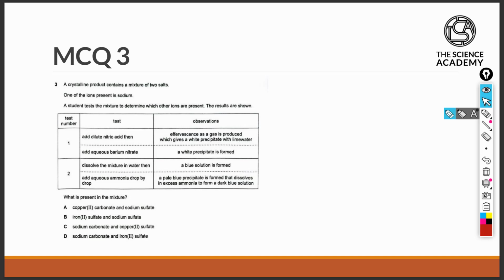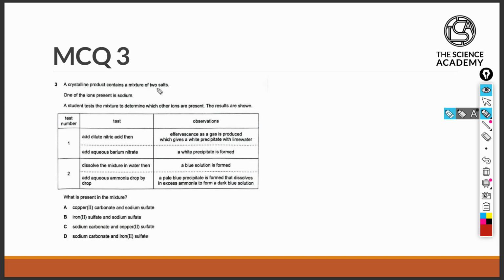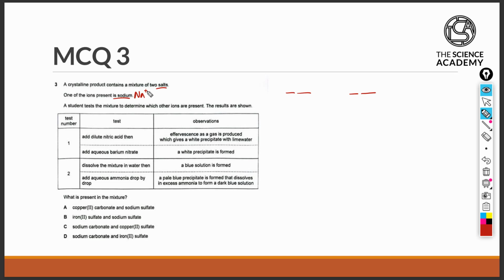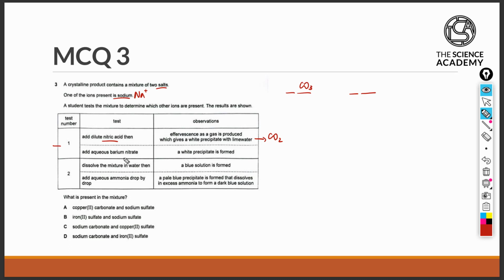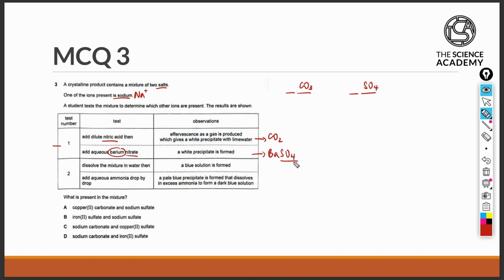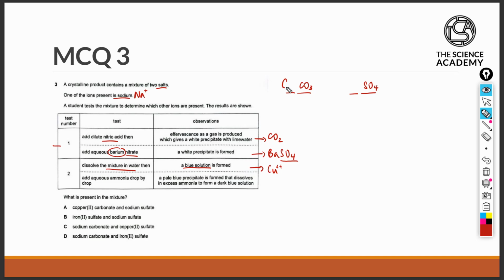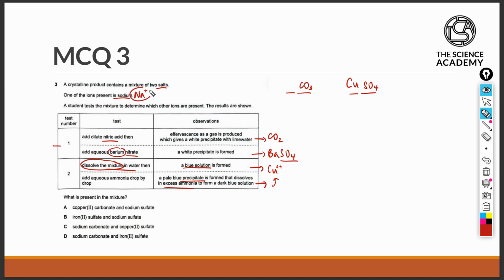2022 GCE O Level Chemistry MCQ Solution Question 3